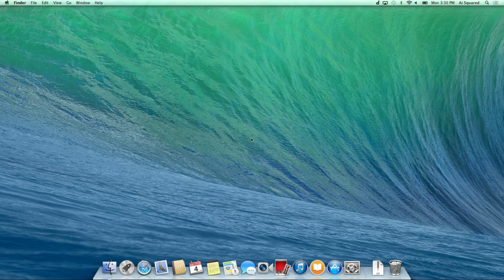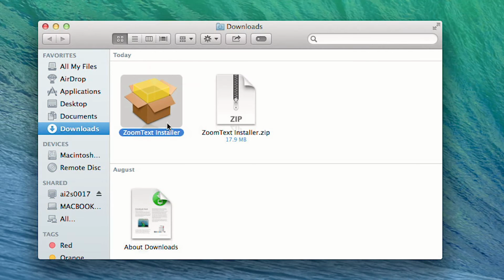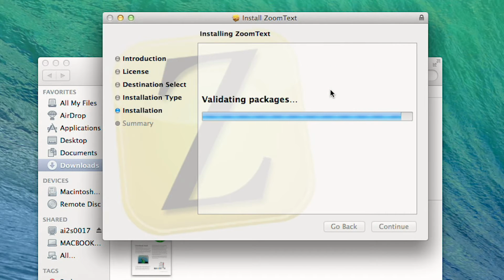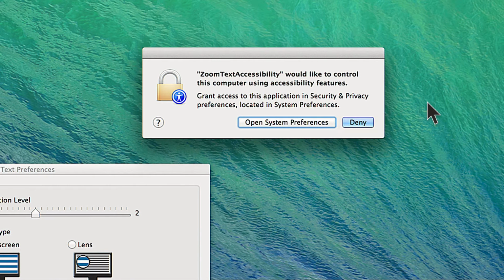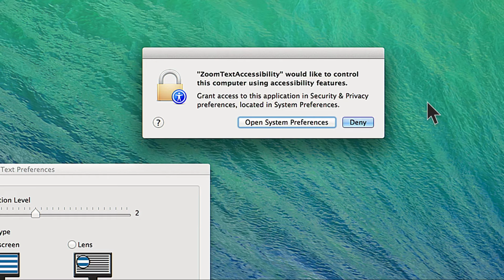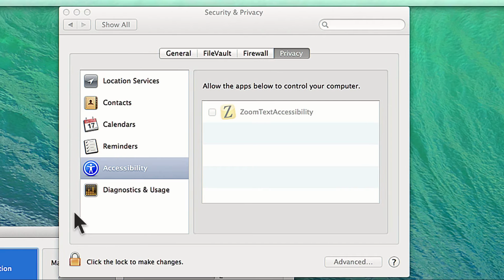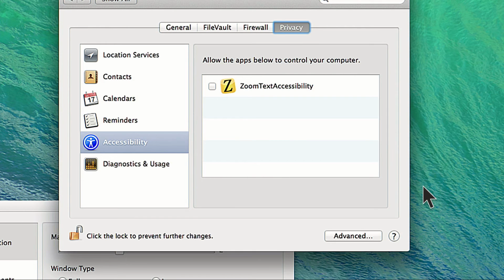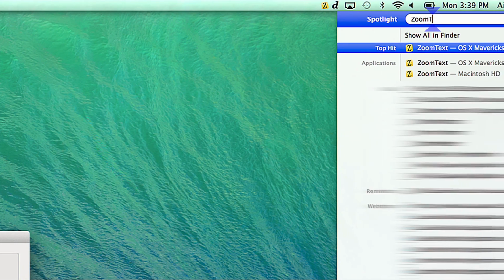ZoomText Mac Tips & Tricks #4 - Installing in Mavericks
Today's tips and tricks video will walk you through the installation process of ZoomText Mac version 1.0.4 on the Mavericks operating system.

This new release supports Mavericks only, and there is a new security setting you'll need to enable in order for ZoomText to perform optimally within Mavericks.